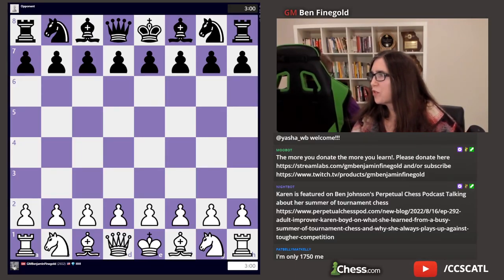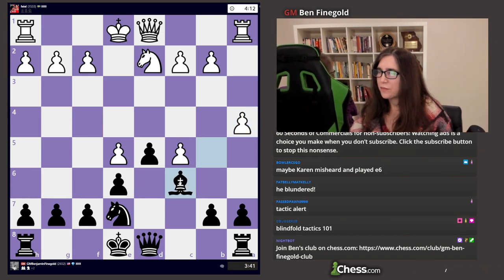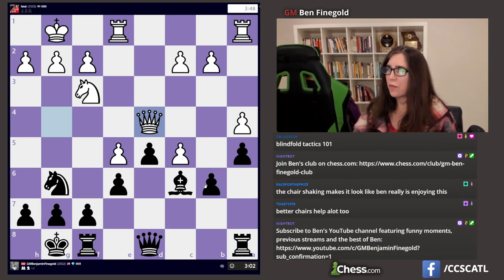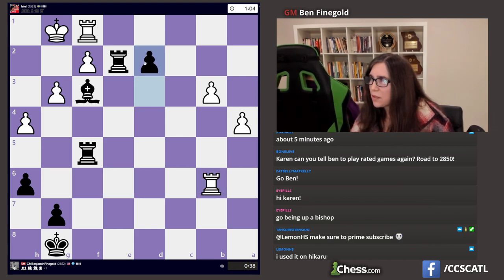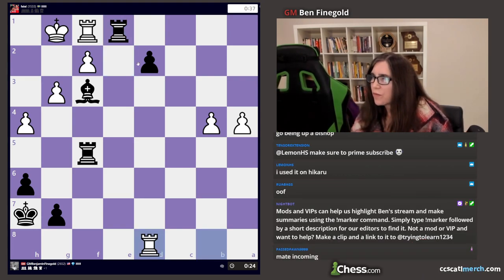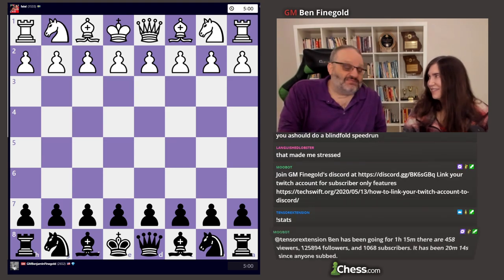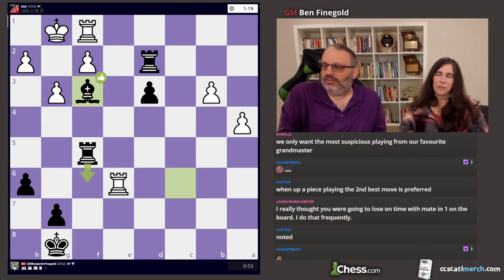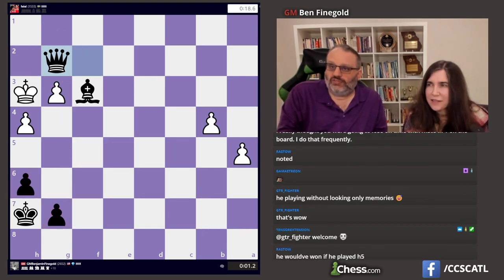Very Stressful Blindfold Chess with GM Ben Finegold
Clip with Ben and Karen! [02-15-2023]